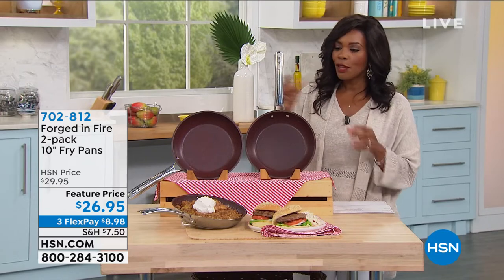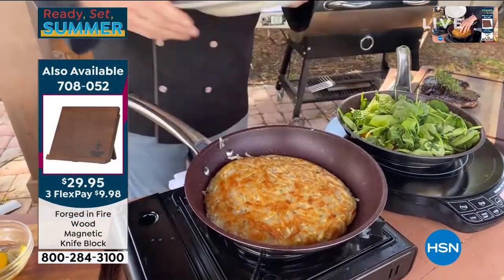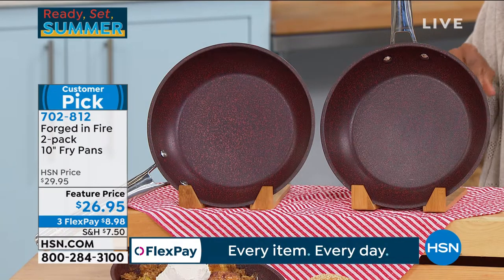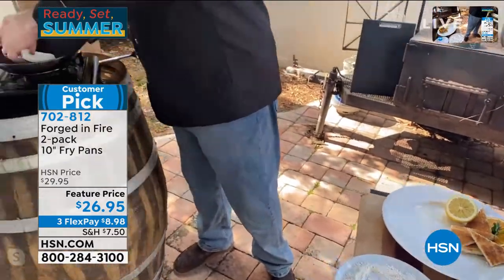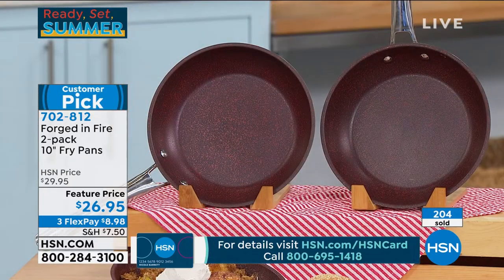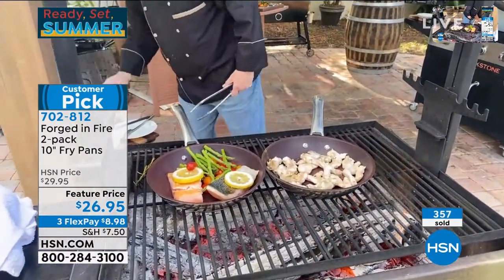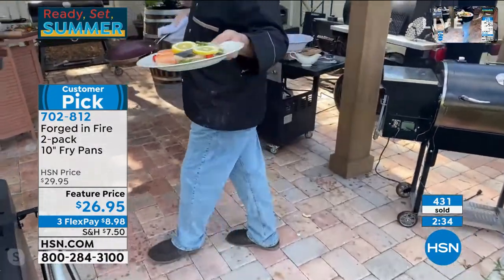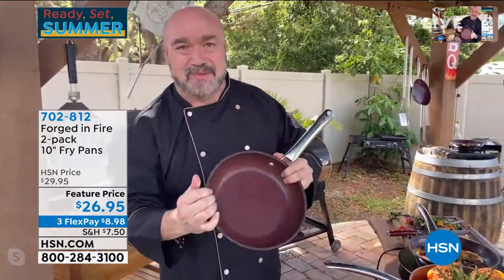Forged in Fire 2pack 10" Fry Pans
This highquality Forged in Fire cookware is inspired by HISTORYs hit TV show and is an homage to the smiths that put their sweat and elbow grease into the creation of highquality tools and blades. The innovative Forged in Fire cookware is brought to the kitchen at an affordable price. Made with highquality stainless steel, these pans are suitable for all stovetopseven induction. And with their nonstick coating, they're easy to use and easy to clean.

    (2) 10" Fry pans
    User manual